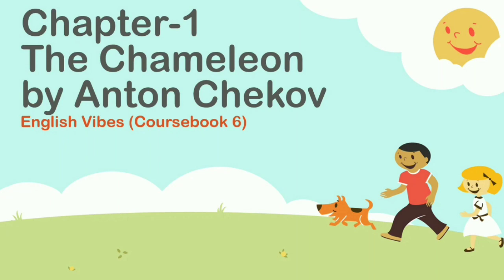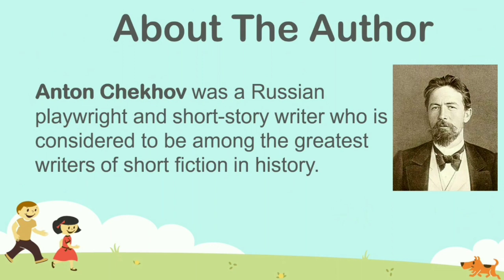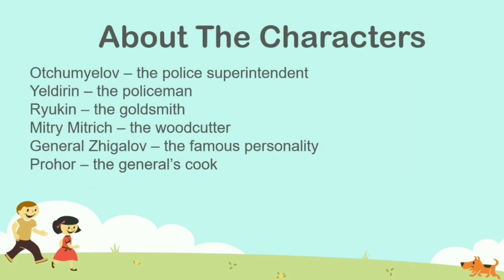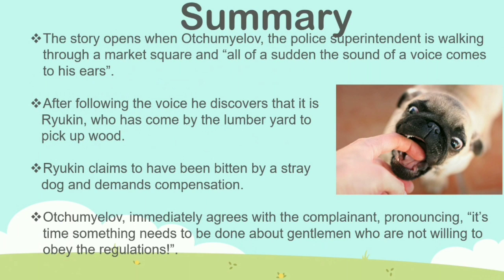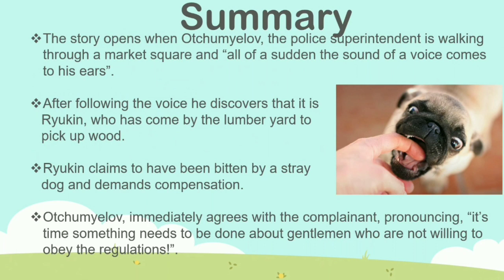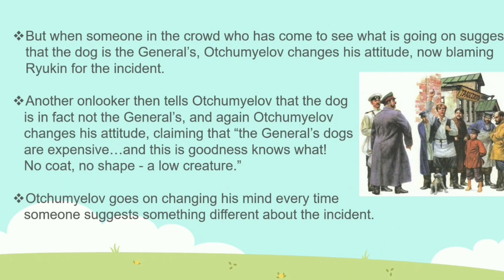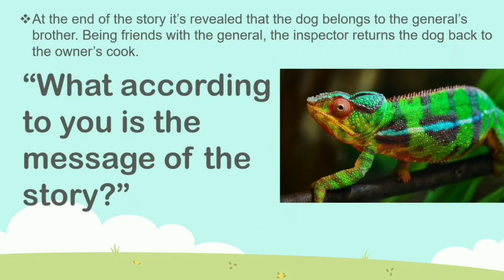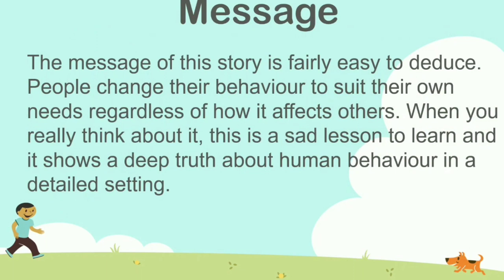The Chameleon by Anton Chekhov | Explained in simple English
The Chameleon is a story written by Anton Chekhov. It throws light on real life scenario where people tend to change their stance depending upon the circumstances. Position and reputation help the people know the real worth of a person. This story has been explained using simple English.